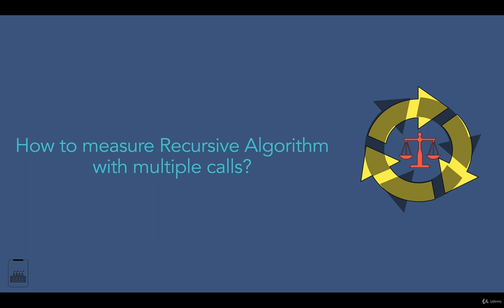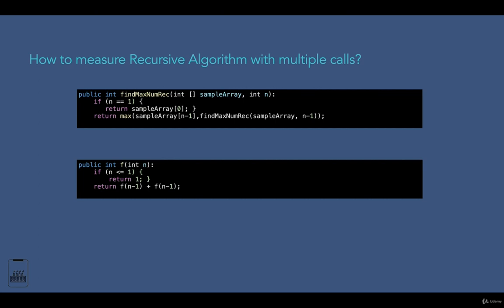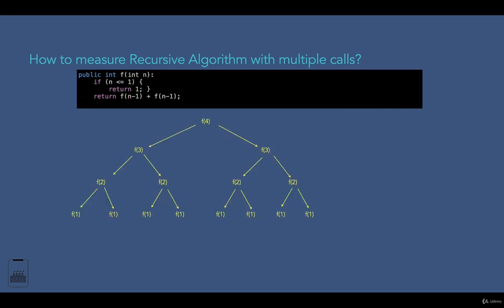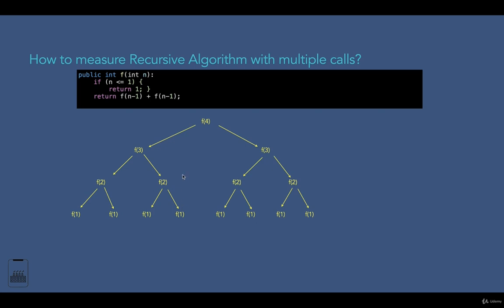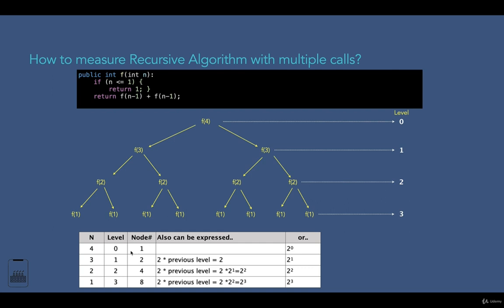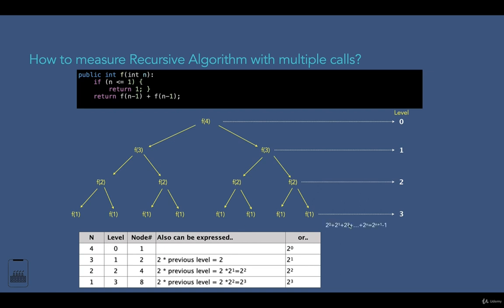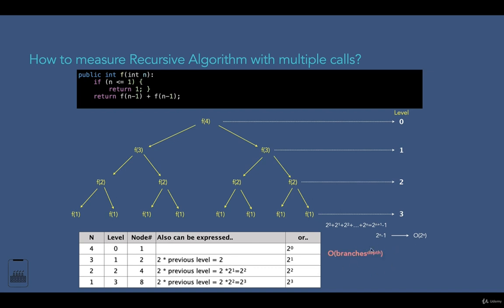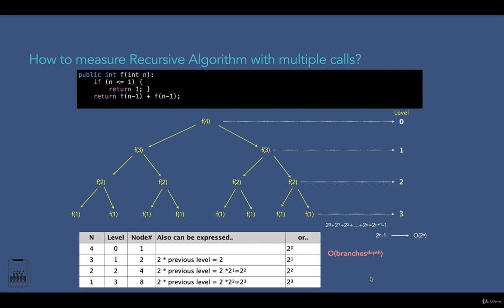009 How to Measure Recursive Algorithm with Multiple Calls